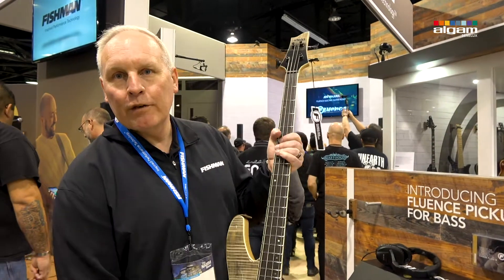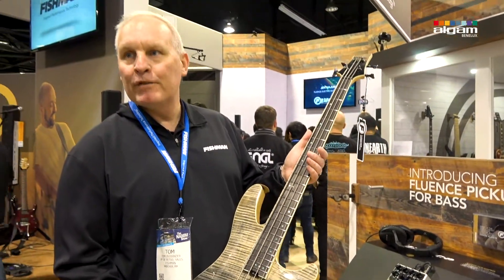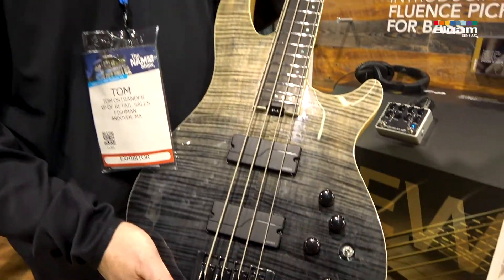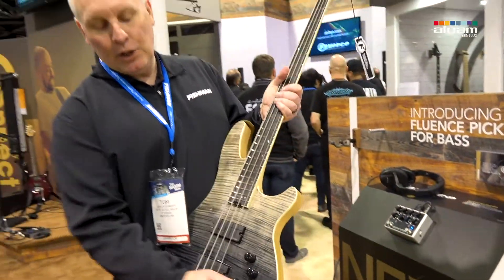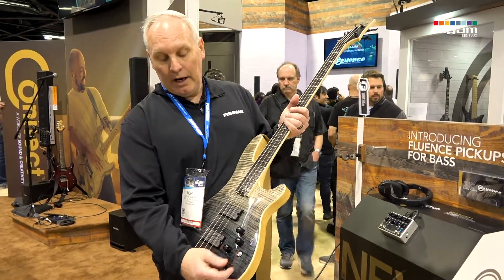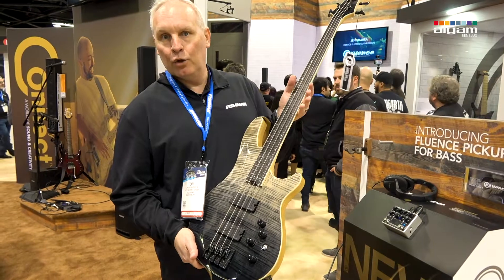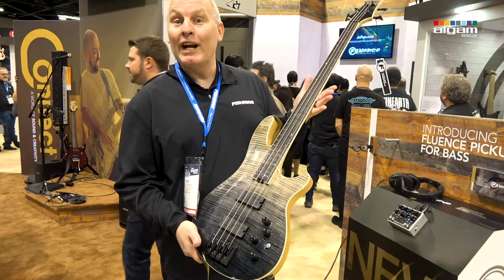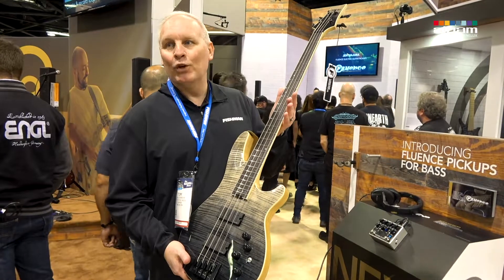FISHMAN: FLUENCE PICKUPS at NAMM 2019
Algam Benelux at The NAMM Show 2019:

What's new from Fishman?
The Fluence pickups for bass guitar!